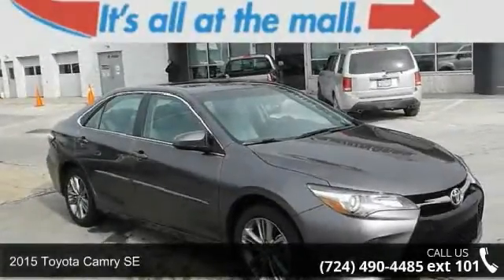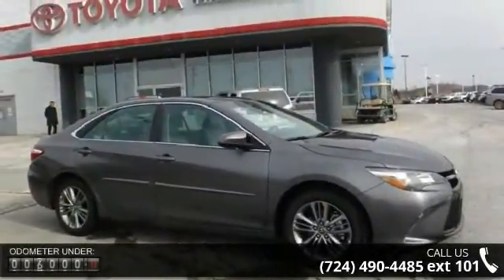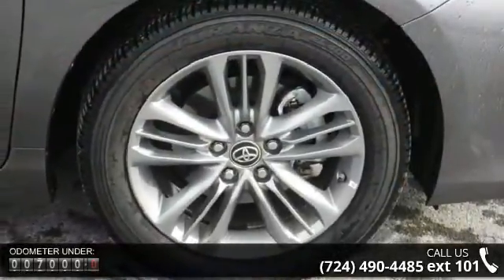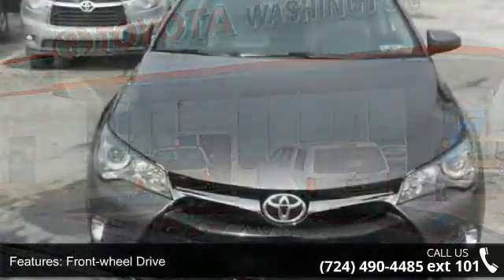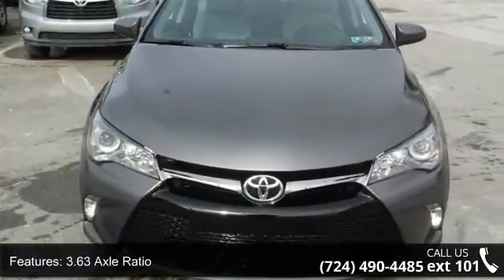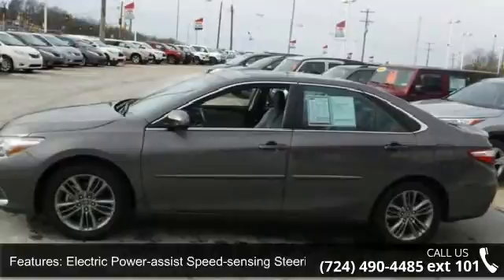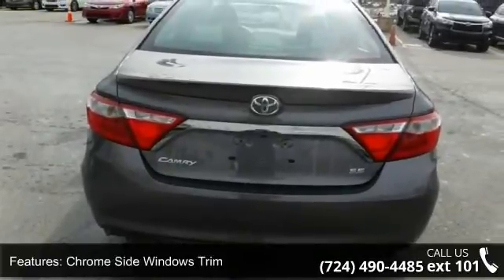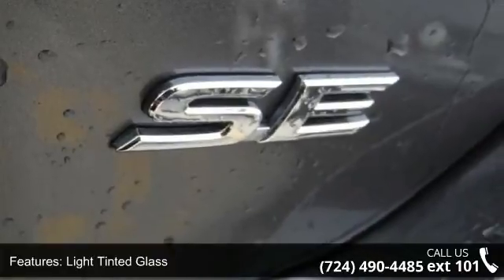2015 Toyota Camry SE - Washington Honda - Washington, PA ...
***2015 Toyota Camry SE***Predawn Gray MicaCertifiedClean Carfax,This Camry is like NEW It comes with 17' Alloy Wheels,Entune Audio:6.1 Touch Screen,6 Speakers,Bluetooth,USB,AUX,CD Sport Fabric SofTEX Trimmed Seats w/8-way Power Driver Seat w/Lumbar Support,Leather-Trimmed Steering Wheel with Audio and Bluetooth Controls and Backup Camera..Protection Value Pkg.,and Power Tilt/Slide Moonroof. Must See Very Nice!